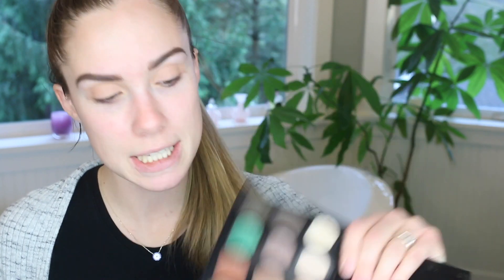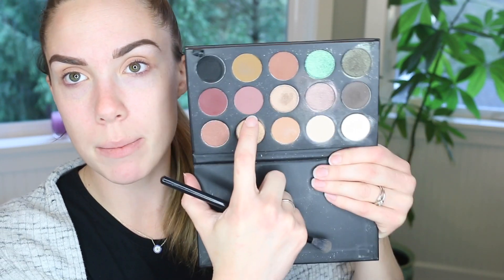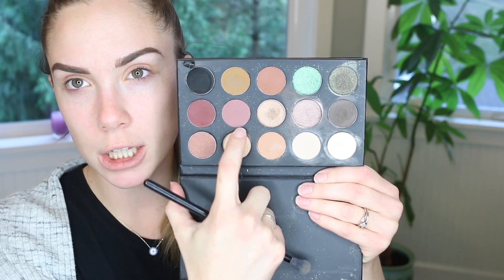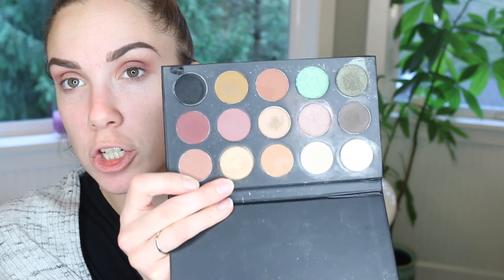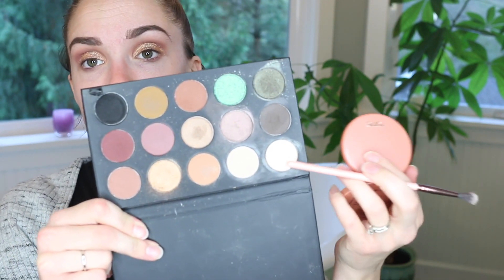Morphe x KathleenLights Palette GRWM Tutorial | Sarah Nicole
Questions about my filming equipment?

SNAPCHAT: sarahssssssssss (it's 10 s's)
Musical.ly: sarahssssssssss (it's 10 s's)
Vlog Channel: PeanutButterandJellyVlog

704 228th Ave NE #285